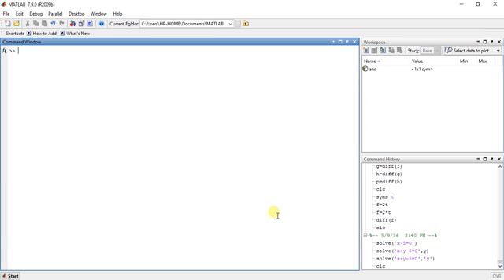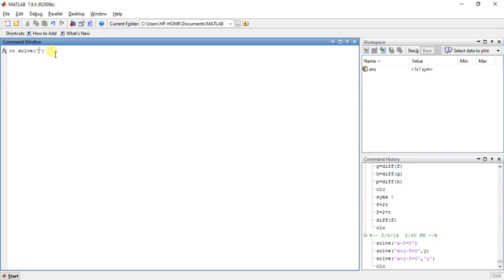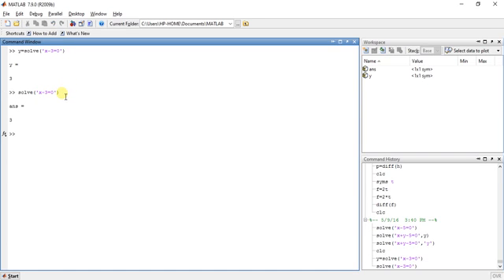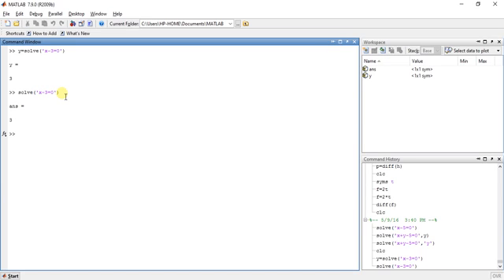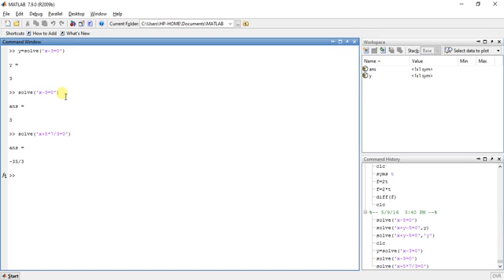Calculus using MATLAB 5 - solving basic algebric equations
Learn how to solve basic algebraic equations by using MATLAB.